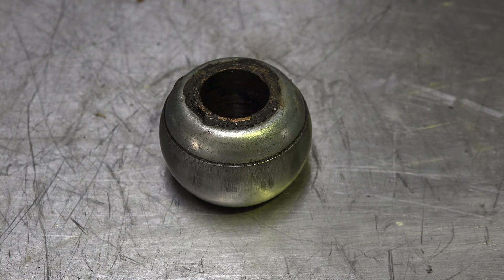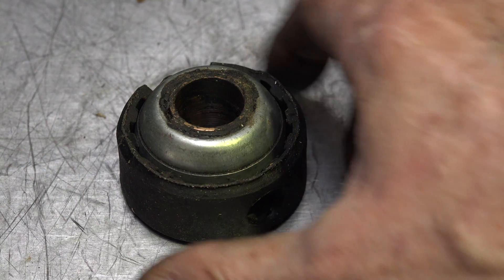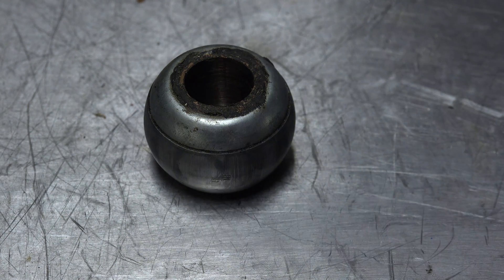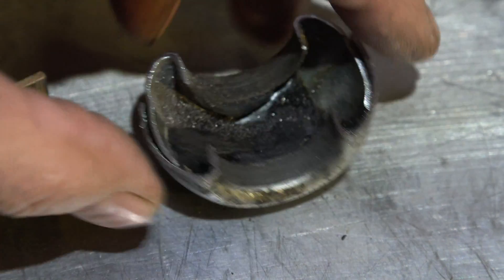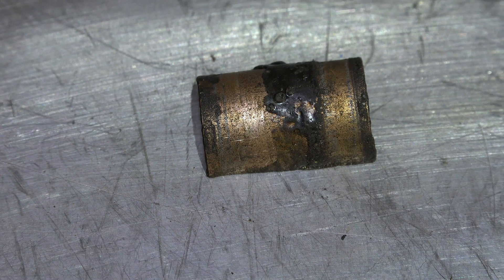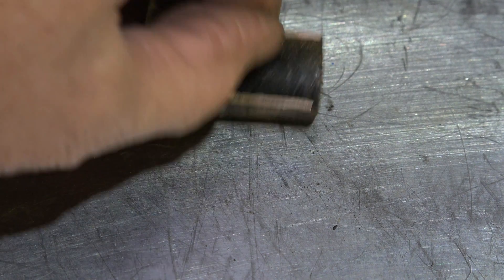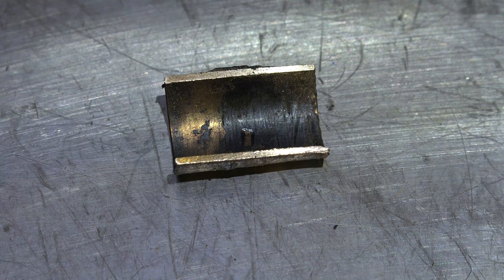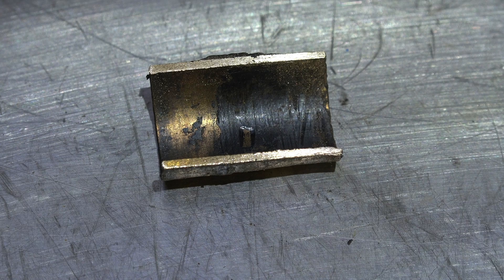Furnace blower bearing disassembly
This one shows how the blower wheel bearing from a furnace is made.  This video is part of the heating and cooling series of training videos made to accompany my websites to pass on what I have learned in many years of service and repair. If you have suggestions or comments they are welcome.